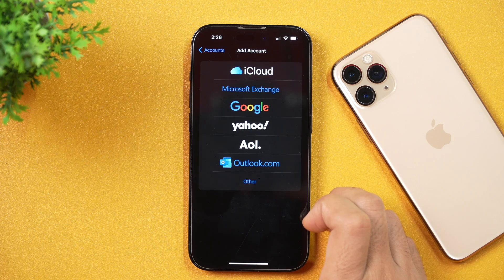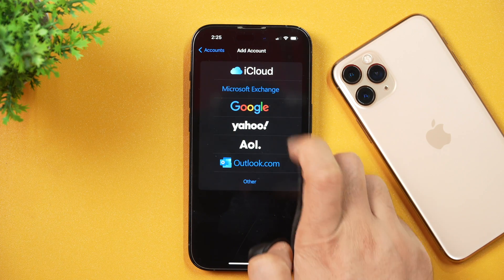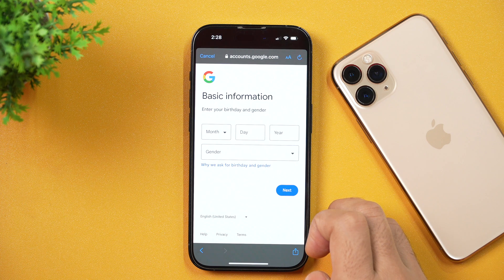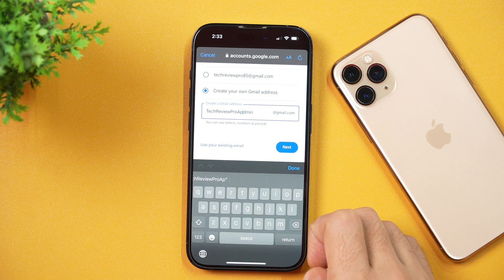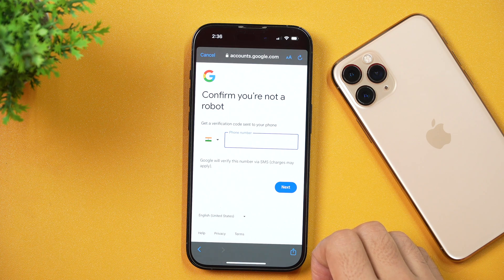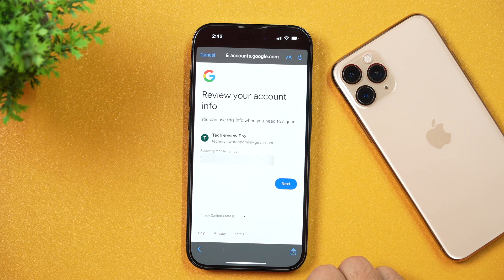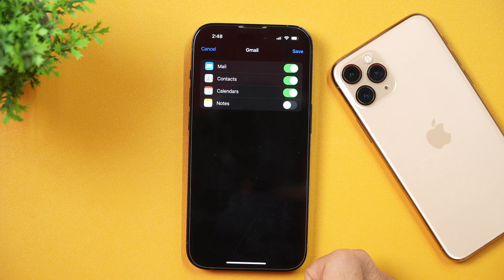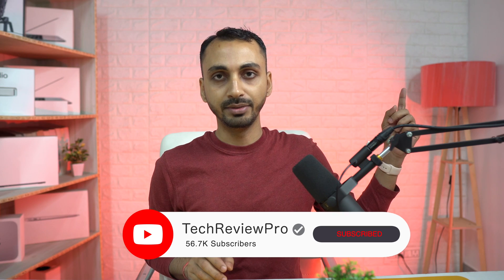How to Create FREE Google Account on iPhone? Create and Use FREE Gmail ID on iPhone ✅Latest Method ✅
Need a Free Google Account without Credit Card? Here is How to Create a Free Google Account on iPhone. There are many ways you can create a free Gmail account but in this video, you'll learn the latest method to create Gmail ID for FREE. So, if you want to create a new Google account on iPhone and use free Gmail ID on iPhone, watch this video.

To create a free Google account, you don't need a Mac or PC. You can simply create a Gmail account using an iPhone or iPad as I have already shown how to create a free Google account on iPhone.

I have demonstrated how to create Google ID using iPhone 14 Pro running on the latest iOS, but the process of creating a new Google account is the same for other iPhones and iPads, as well.

Using this method, you can create a free Gmail ID use it on your iPhone for free. However, if you want to download paid or free apps from App Store using your newly created Google account, you'll have to create an Apple ID using your this new Google account. Here is how to:

So that's how you can Create Free Google account without Credit Card on iPhone. I hope you found this tutorial helpful.

But before you comment, follow the instructions properly, that way, you’ll save my time, as well as yours.

Privacy Policy and Legal Disclosure:

But our recommendation is always based on the merit of the products and not influenced by other factors. This supports us financially to purchase better gadgets and gear and this is why we are able to bring more free information in the form of high-quality exclusive videos for you. Thank you! Disclosure